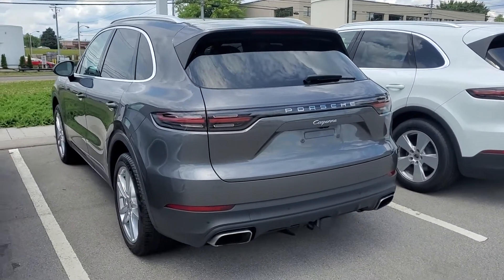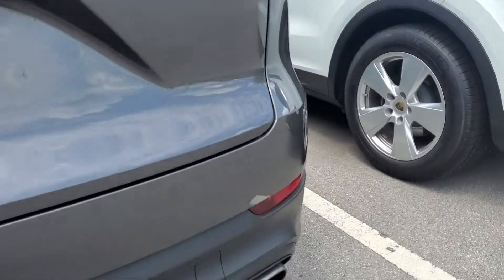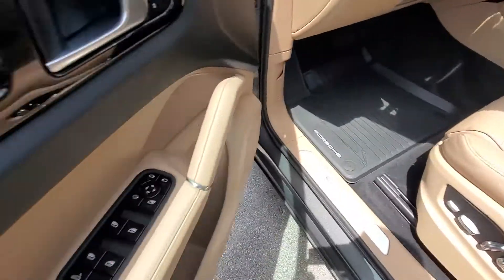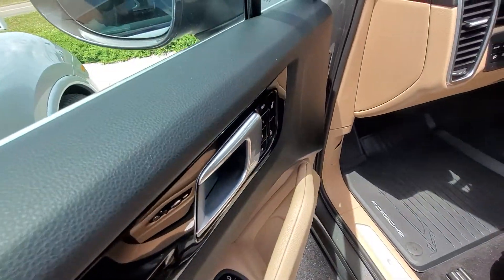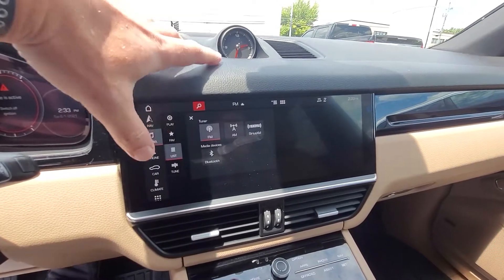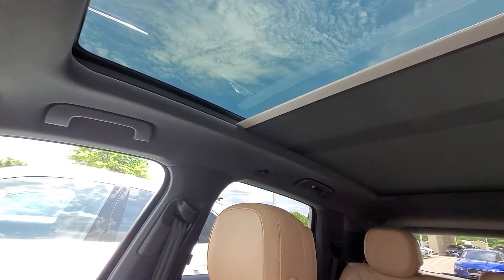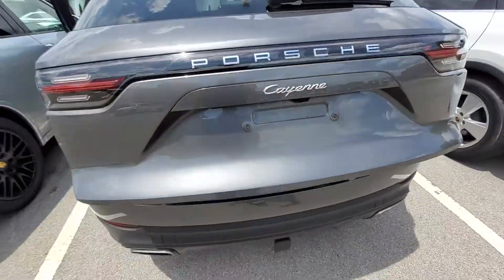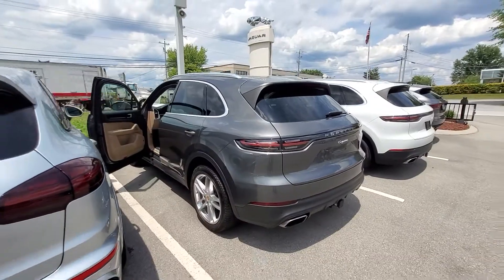2019 Porsche Cayenne walk around J21032-1 Harper Porsche